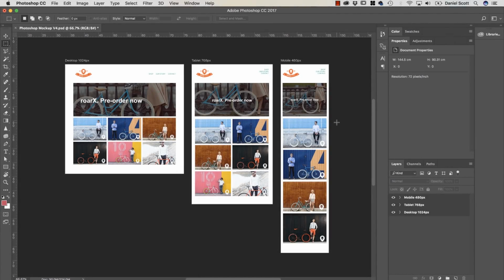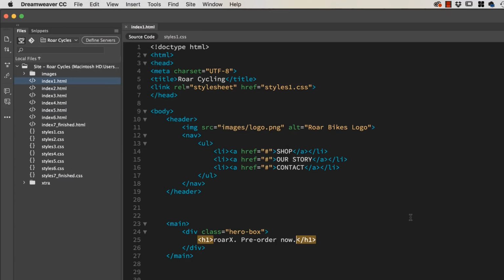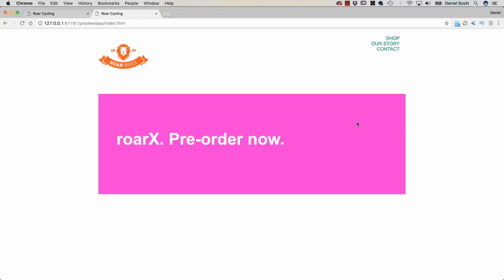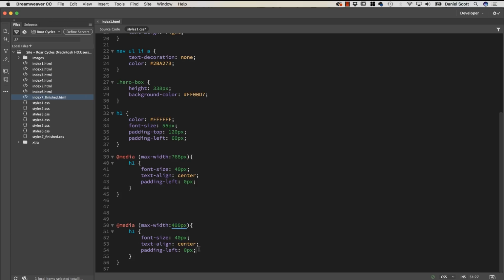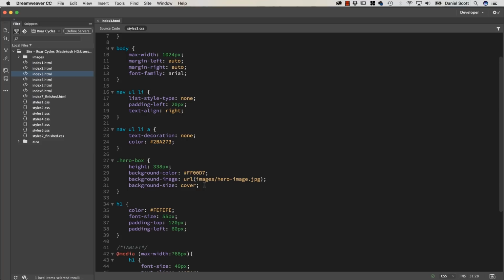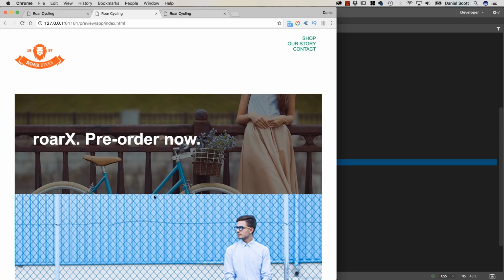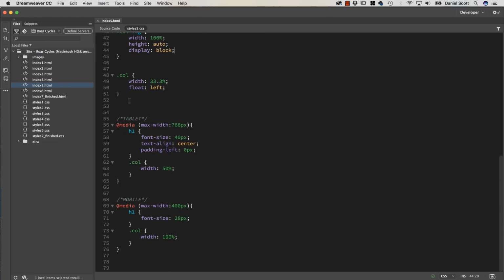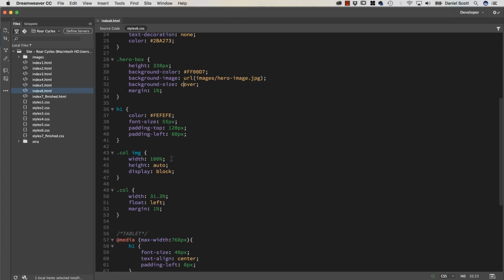Free Dreamweaver CC 2018 Course - Introduction to Responsive Web Design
Get access to the full Dreamweaver Introduction to responsive web design course

Hi, I'm Dan and in this short-course we'll quickly go through all the basics to creating a simple responsive website using Dreamweaver CC 2018. We'll look at responsive web design techniques, as well as making sure you understand exactly what you're doing. We'll make the most of the most up to date web techniques, using HTML5 and CSS3 to present the best site possible. We'll use Media queries to manipulate the sites styling at different widths to give our site responsiveness.

I built this course for the super-newbies. I've even got fail-safe exercise files so you can never fall behind. This would be the perfect starting point for anyone that wants to dip their toes into building responsive websites. We'll make 3 different responsive points, desktop, tablet and mobile.

We'll start with defining the site in Dreamweaver. I'll give you a basic starting point of the site to get the ball rolling, then we'll preview our site and improve the responsiveness.

This free tutorial course we'll go over all the basic components of building a basic responsive website in Dreamweaver CC 2018.